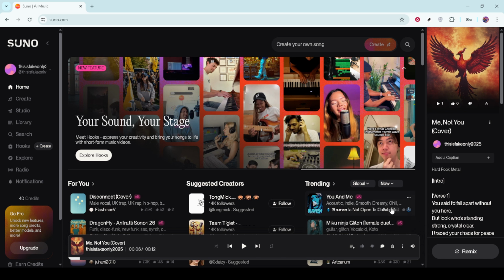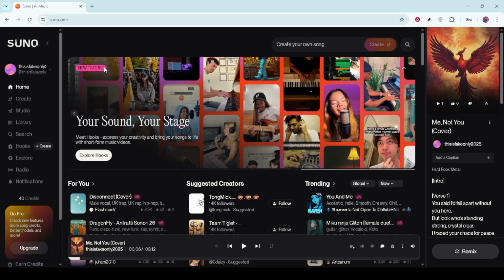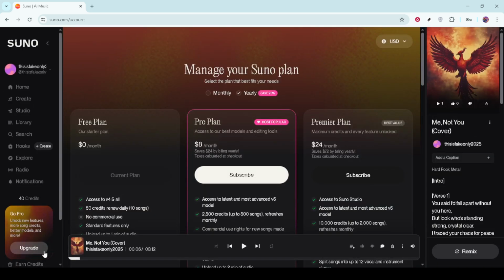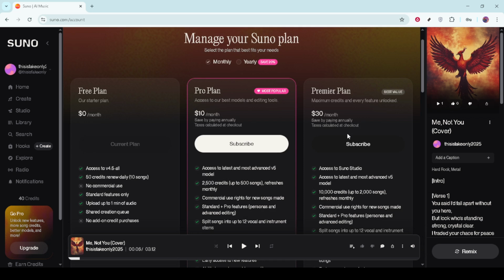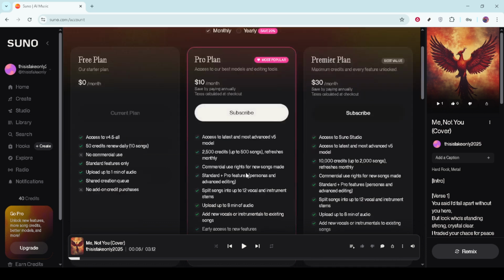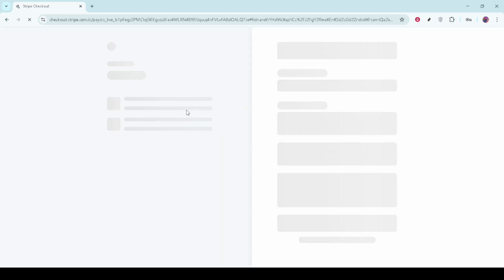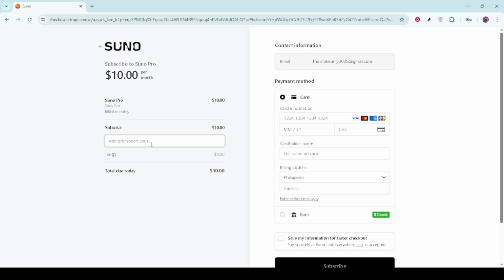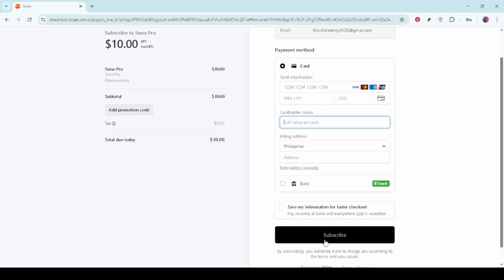How To Upgrade Suno Ai To Pro [2026 Guide]